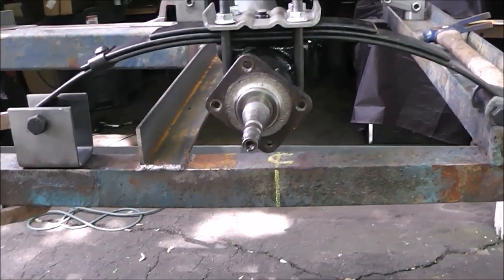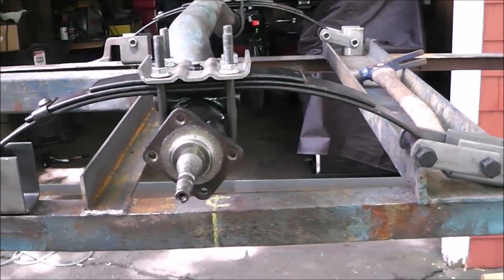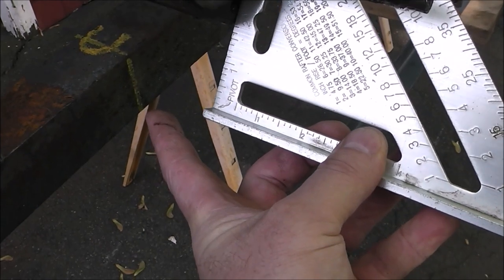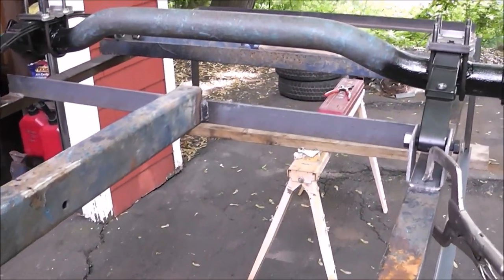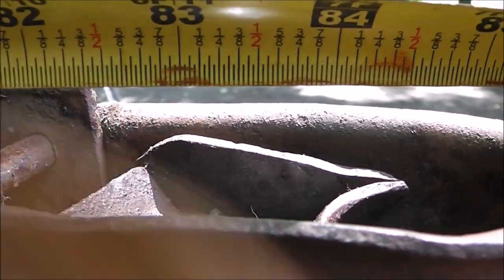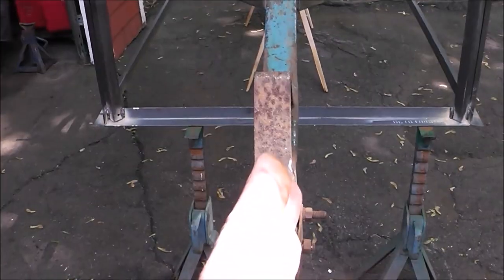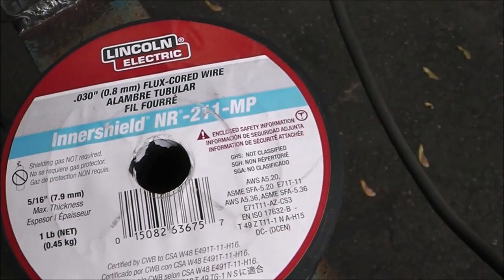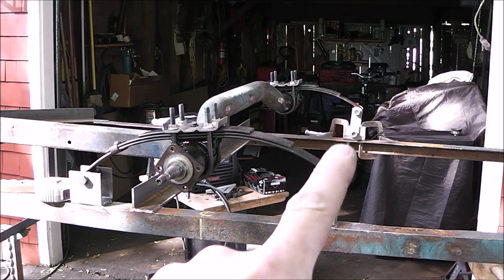HOW TO ACCURATELY PLACE AND SQUARE TRAILER AXLES ] Step by Step instructions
In this video, I show you how to ACCURATELY PLACE AND SQUARE TRAILER AXLES with detailed step by step instructions on how to locate and square your trailer axle.

Follow along as I install a single axle on a utility trailer and explain in detail what I am doing as I progress and why.

I explain how to square the axle to the frame of the trailer and how to square the axle to the hitch, so in case you made some errors getting the frame square, this video will show you HOW TO MAKE THE AXLE PERFECTLY ALIGNED with the tow vehicle!